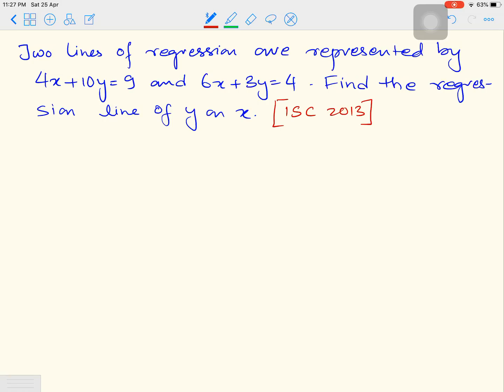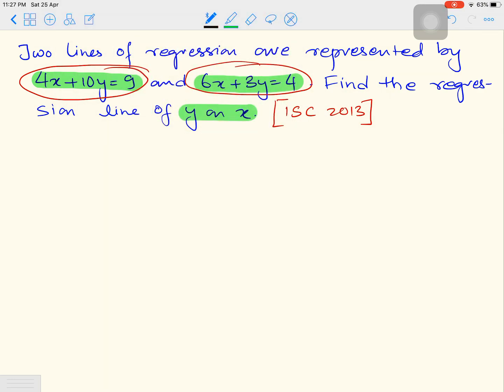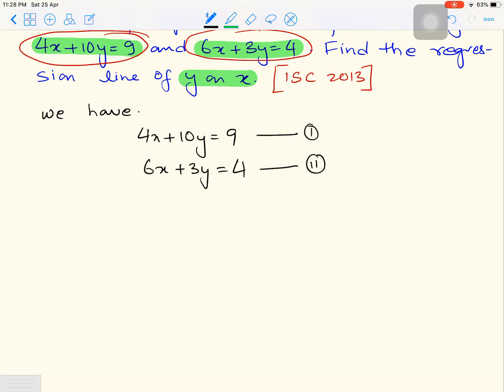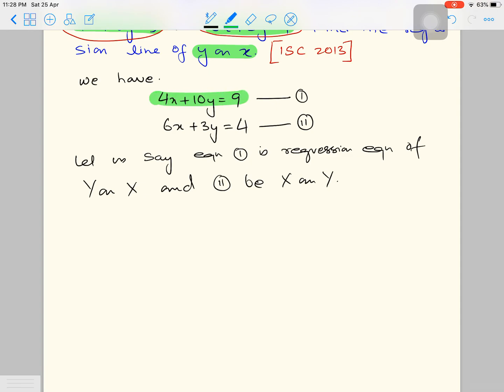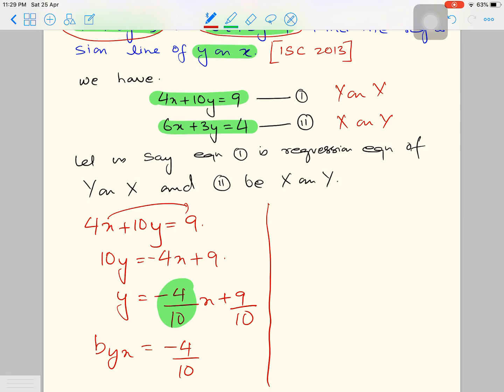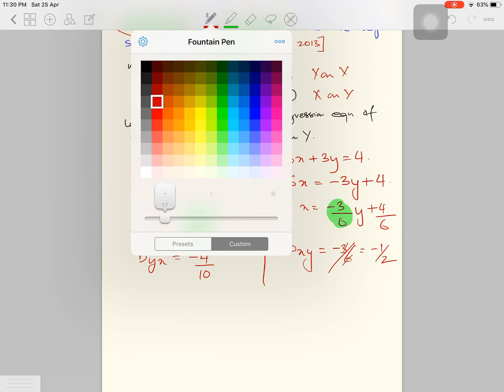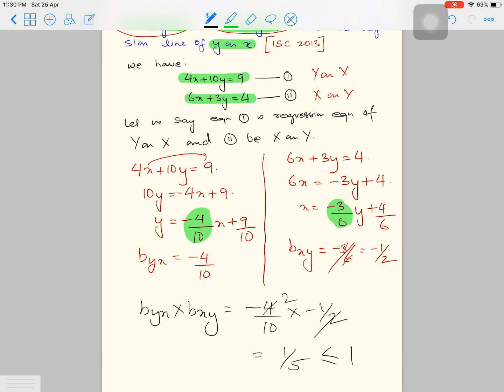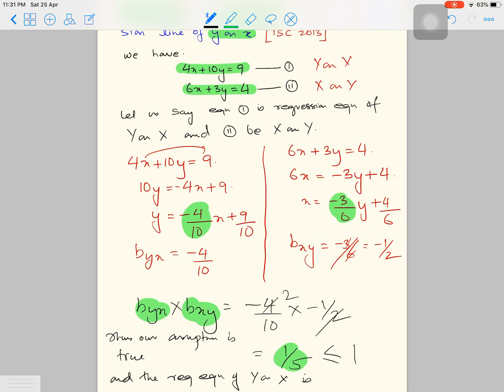Linear regression part 7 problem solving identifying lines of regression ISC CLASS12